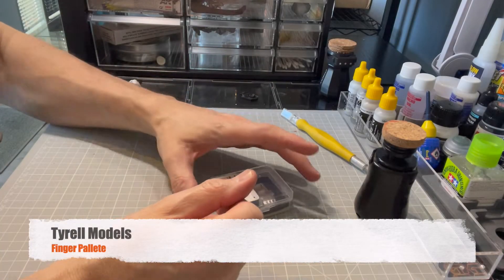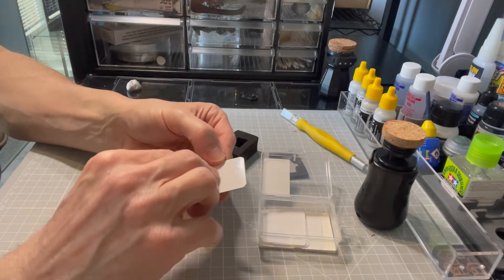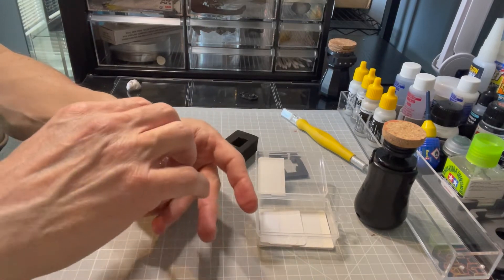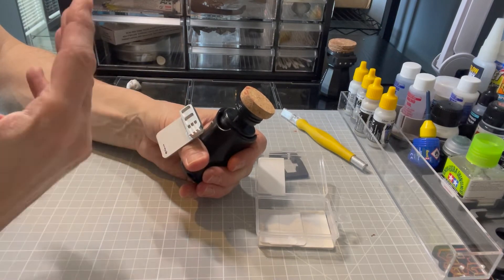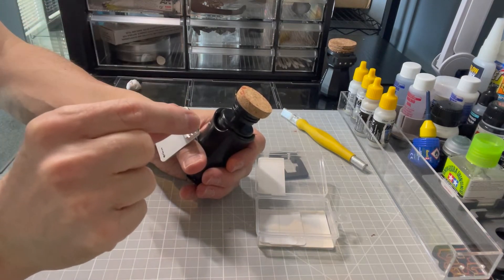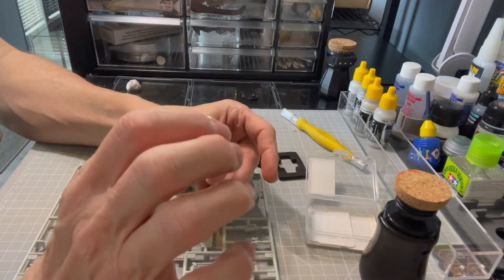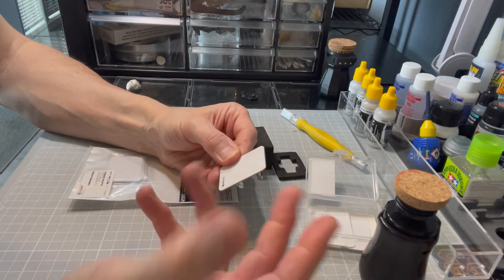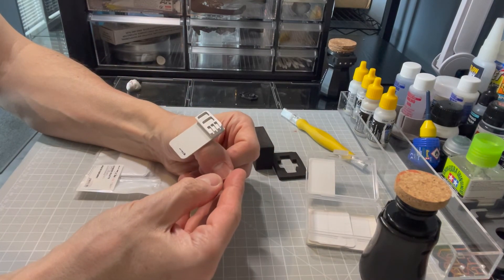Finger Palette Unboxing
Enhance your figure and model painting with a Finger Palette.